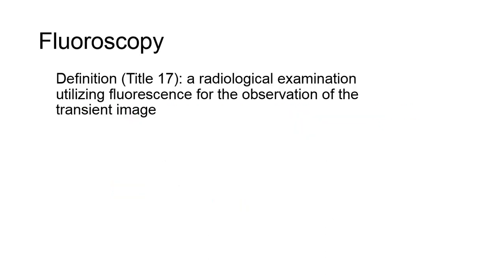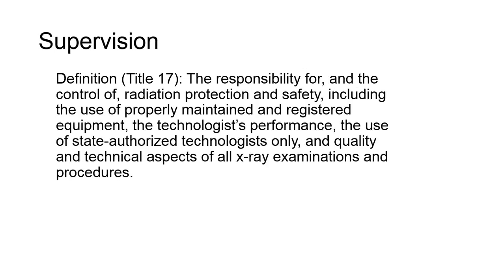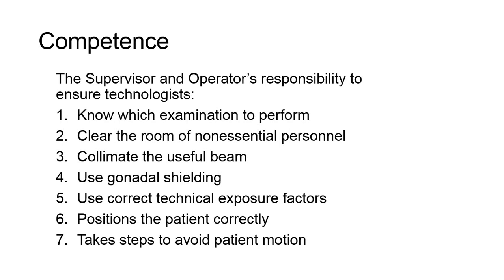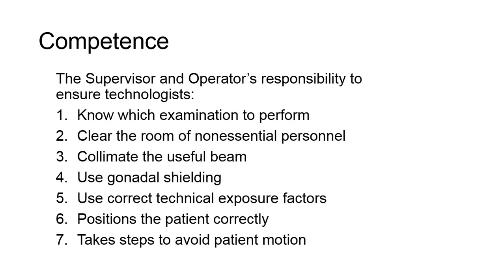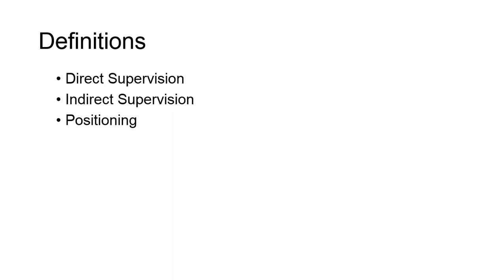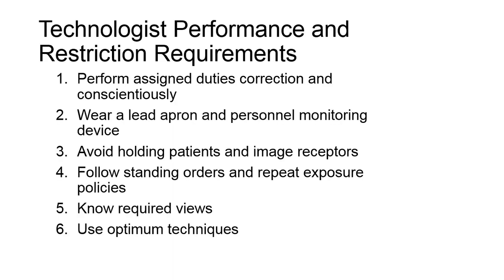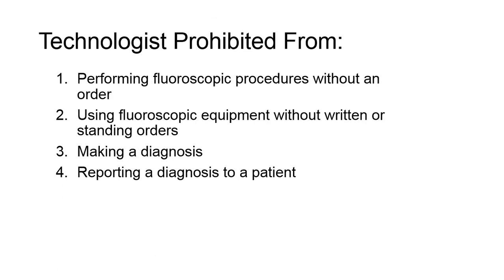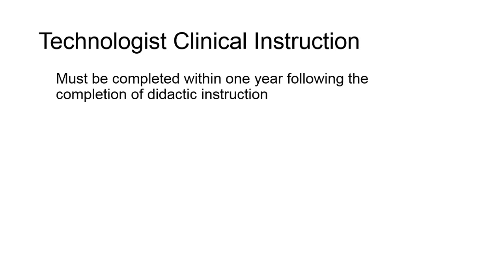Supervision of Technologists with Fluoroscopy Permits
There are several responsibilities in place for those overseeing technologists with fluoroscopy permits.

In this video, I'll be discussing requirements for the supervision of radiologic technologists who possess fluoroscopy permits.  Not all states require a separate permit, but California (where I am teaching) does, as well as a few other states in the U.S.  This video is part of the lecture content for a course I am teaching, RADT 086 Radiation Protection and Fluoroscopy for the San Diego Mesa College Radiography Program.